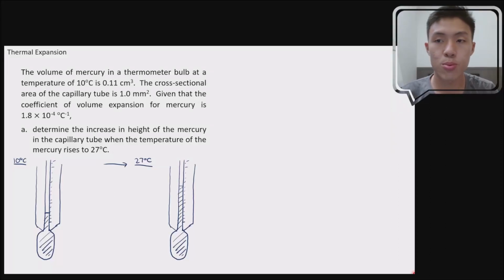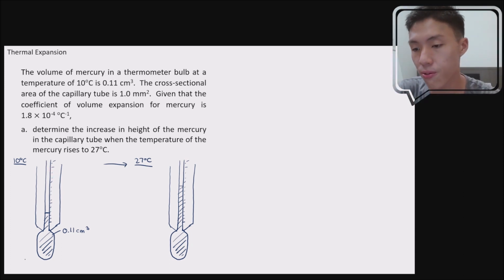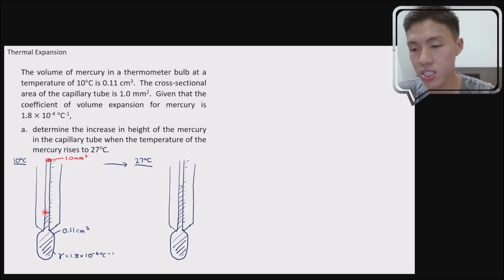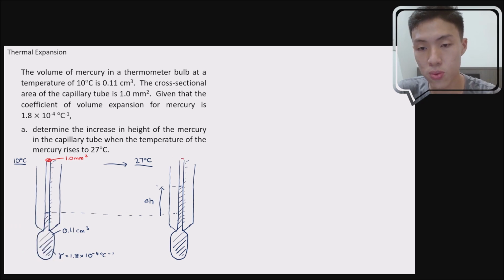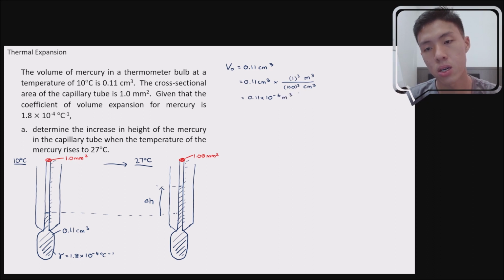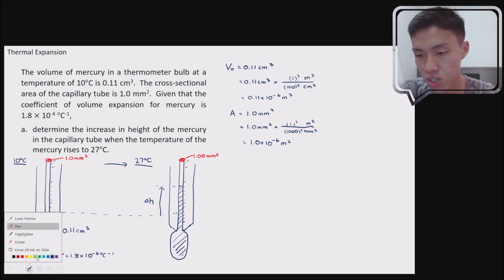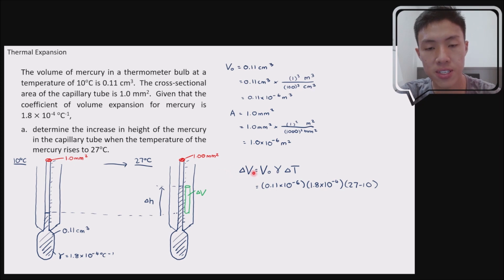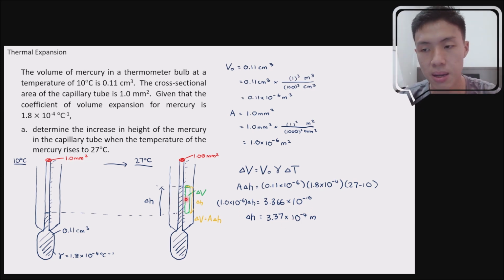Volume Expansion (Example 1) [Chapter 8: Physics of Matter]